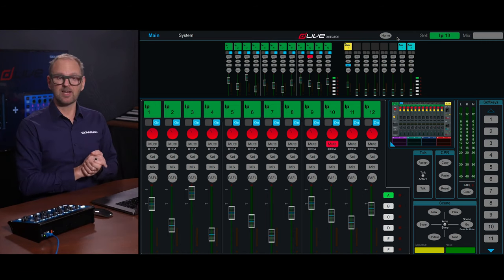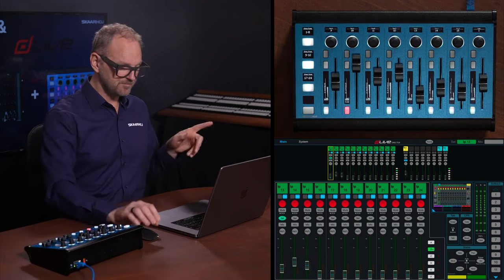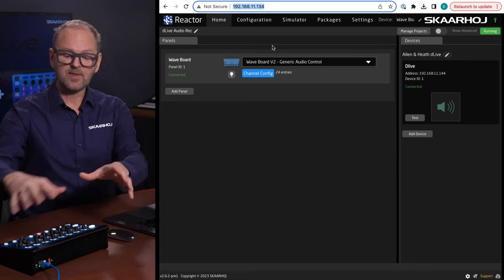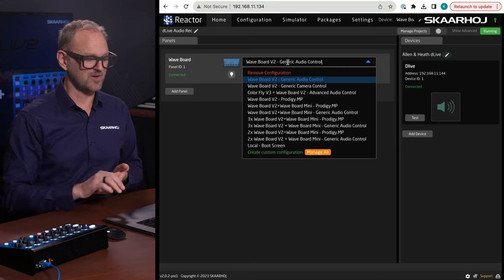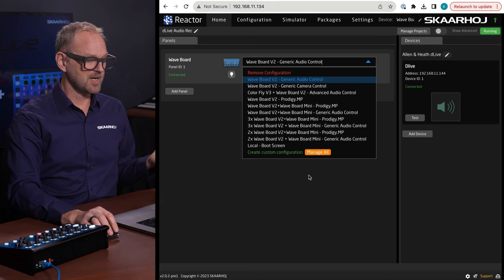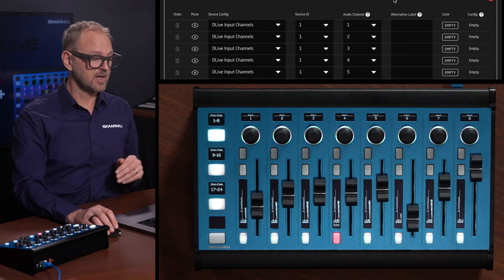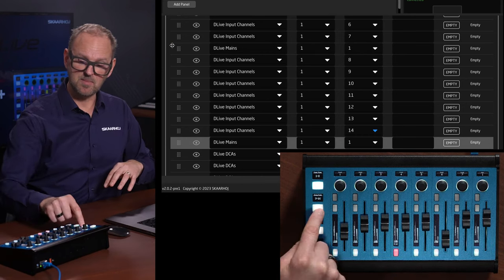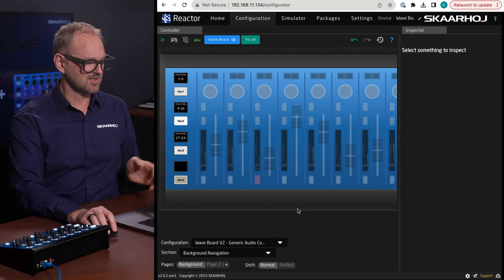Allen & Heath DLive Control with WaveBoard from SKAARHOJ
Unlock the full potential of your Allen & Heath setup with the SKAARHOJ WaveBoard. Starting with an introduction to WaveBoard features, this video walks you through controlling DLive systems, configuring in Reactor, and managing various controllable parameters. Learn how to combine multiple WaveBoards, map channels to faders, and utilize color coding for easy channel identification. Discover customizing techniques with master faders and pages. This comprehensive overview is perfect for those looking to elevate their Allen & Heath experience with SKAARHOJ products.

0:00 Intro
0:50 WaveBoard features
1:25 Controlling DLive with WaveBoard
3:08 WaveBoard configuration in Reactor
3:58 Controllable parameters
4:32 Combining multiple WaveBoards
4:57 Mapping channels to faders
6:07 Color coding channels
6:30 Putting a Master fader on each page
8:05 Customizing with pages (inspiration)
8:55 Summary